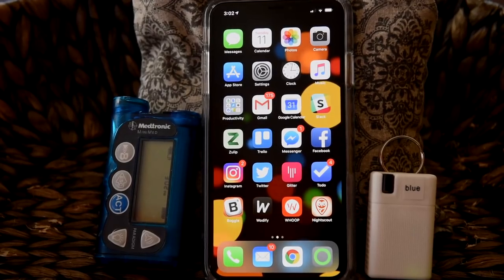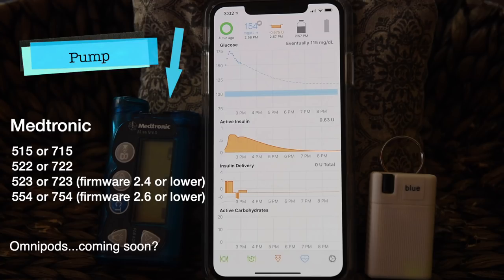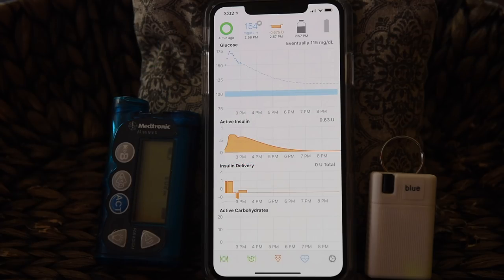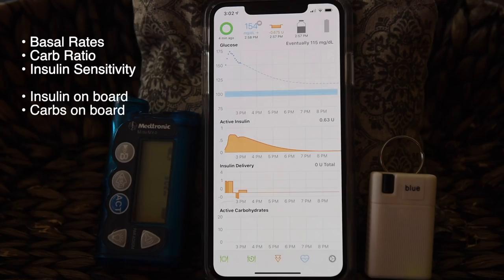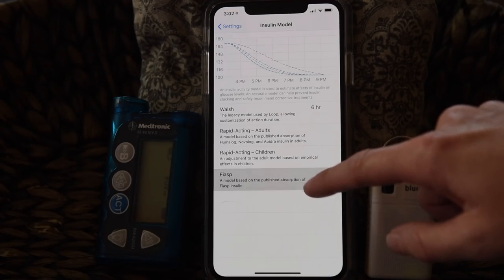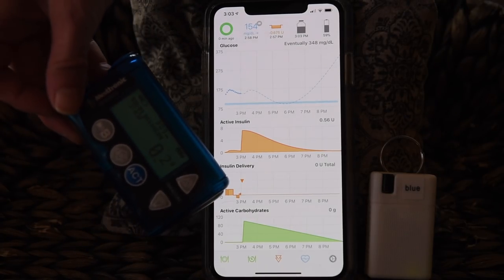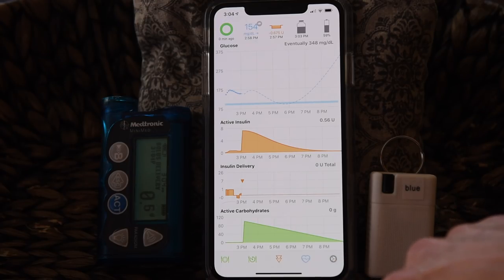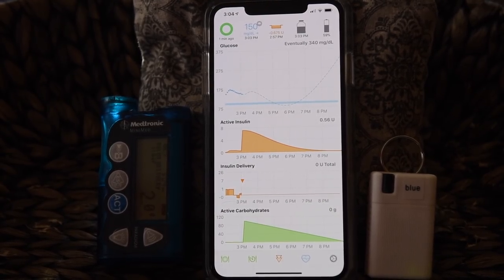An Introduction to Loop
This is the closed loop system that we have been using for over 2 years now.
 It's changed our lives and we wanted to give you a basic overview. Please see Loopdocs.org for more details on how to build this system for yourself.